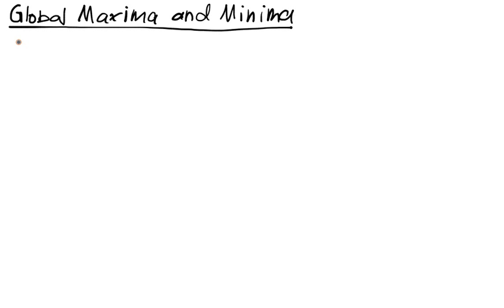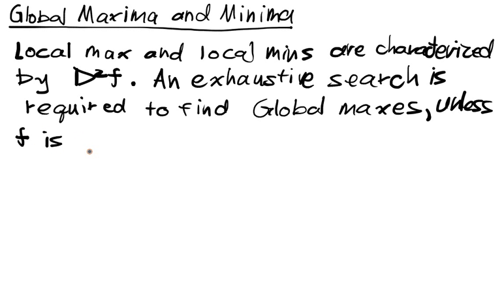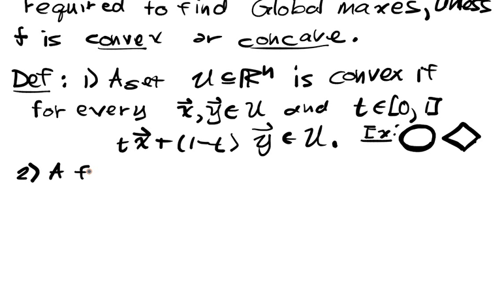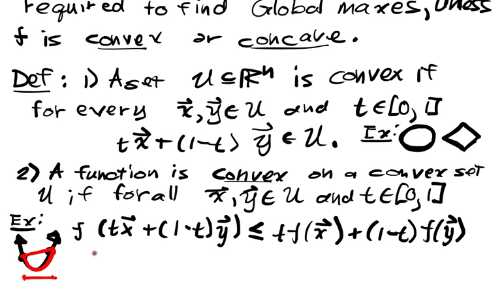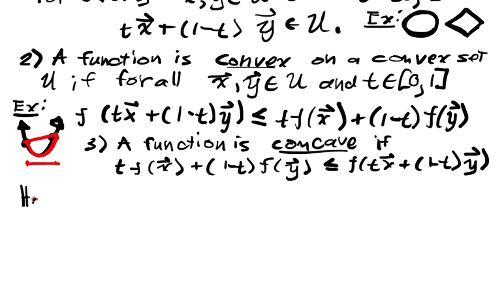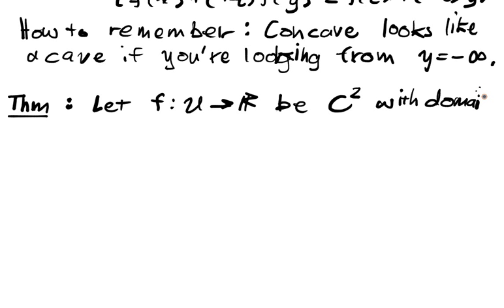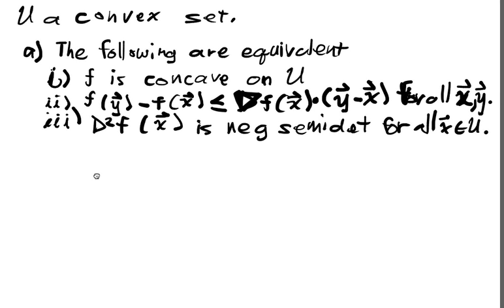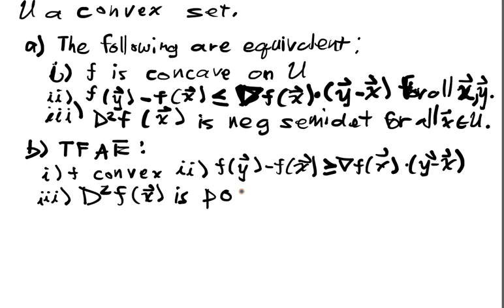Unconstrained Optimization Lecture Part 3: Global Maxima and Minima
Now that we have necessary conditions for maxima and minima, we state second order conditions that allow us to determine global maximums and global minimus.